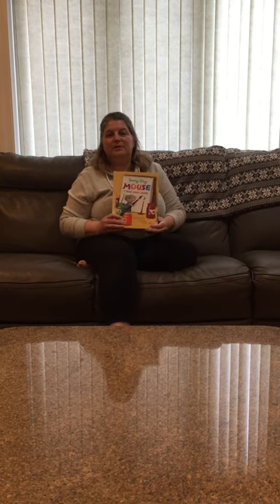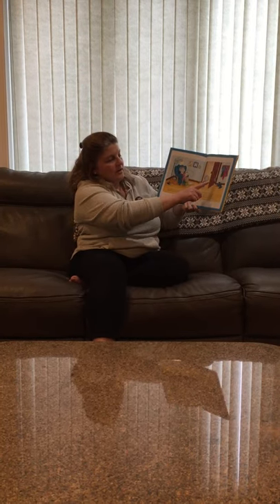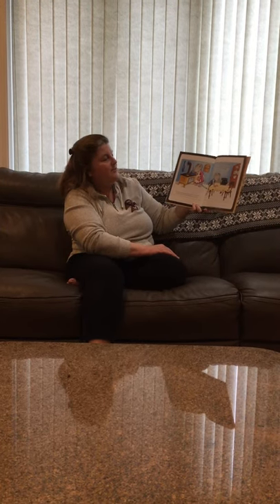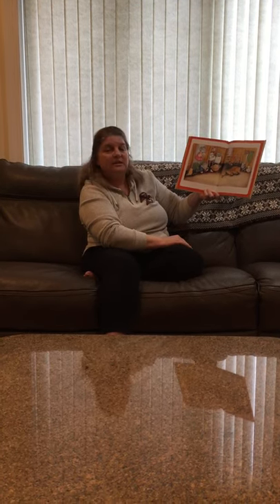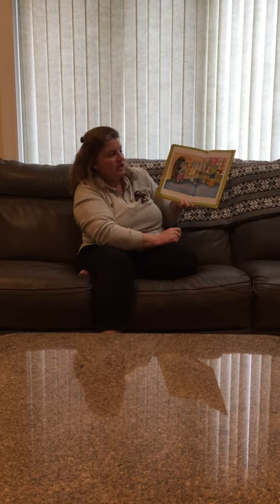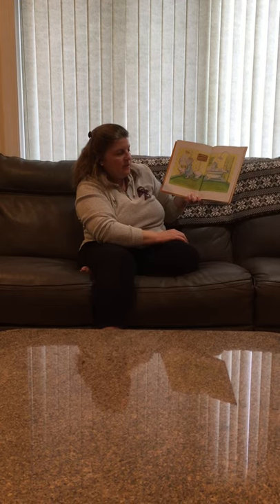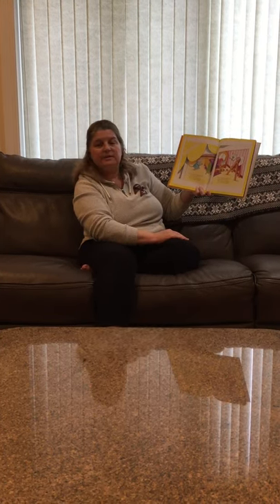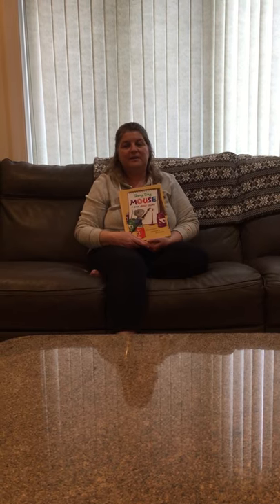Teeny, Tiny Mouse Book (Giraffe and Zebra class)